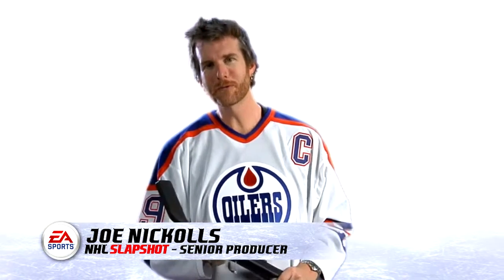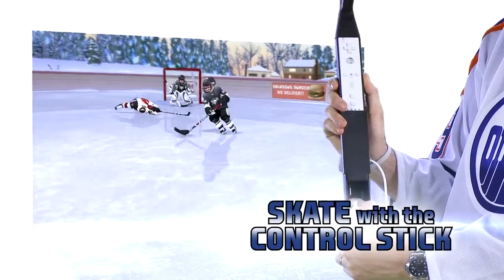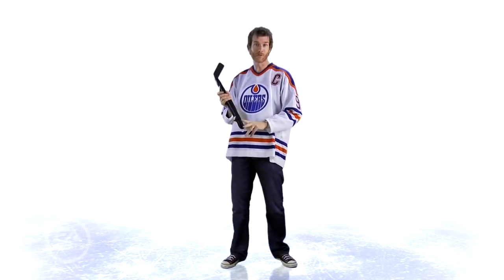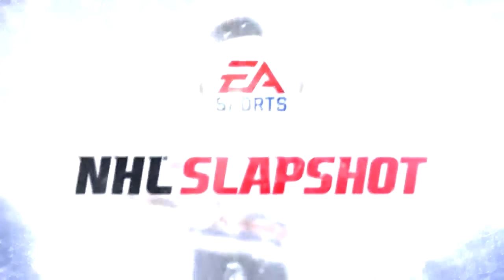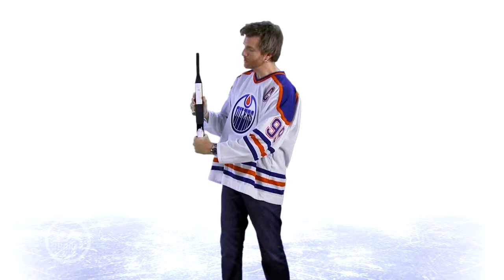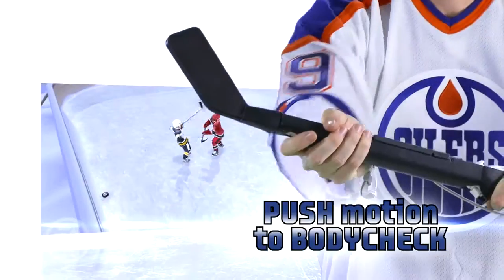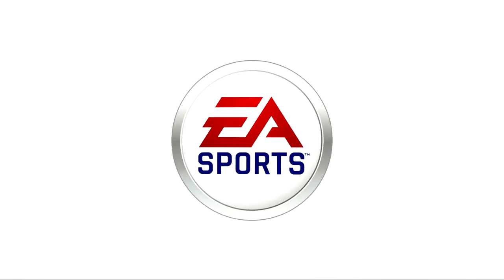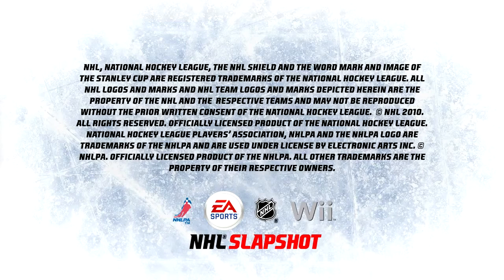NHL Slapshot: Use Your Stick Tutorial Feature (HD Video) gmt